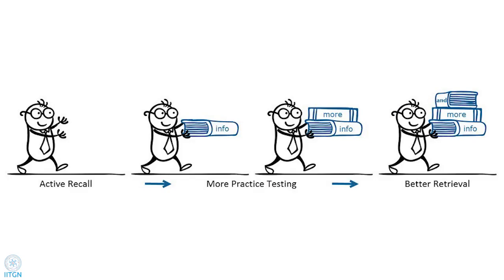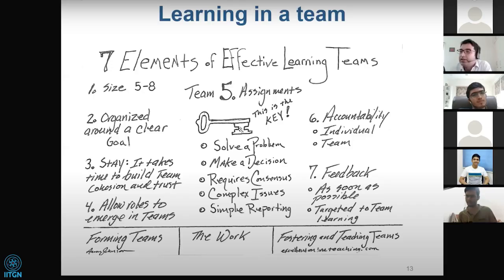Teaching Innovations @IITGN: Ft. Prof Himanshu Shekhar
This video highlights the initiatives taken up by Prof Himanshu Shekhar, an Assistant Professor in the discipline of Electrical Engineering at IITGN, to teach a course called “Learning How to Learn” to undergraduate students. The course, which contained weekly lectures, was taught to nearly 235 first-semester BTech students. The students found the sessions thought-provoking and insightful, which enabled them to learn from their instructor and peers and to share their thoughts and perspectives about learning.